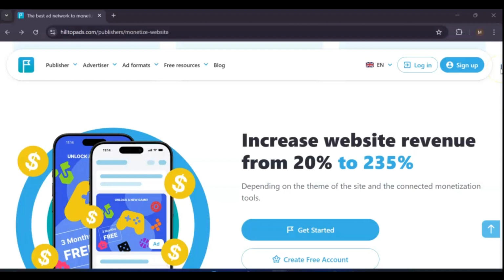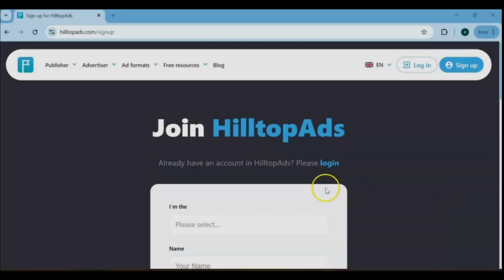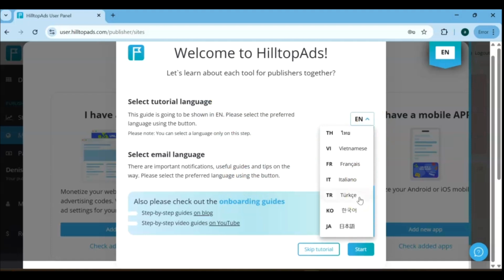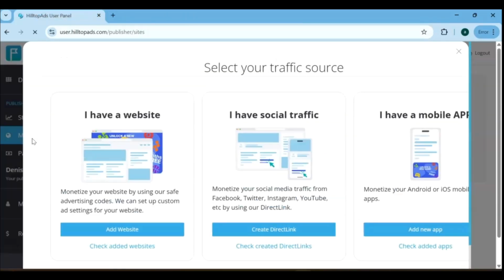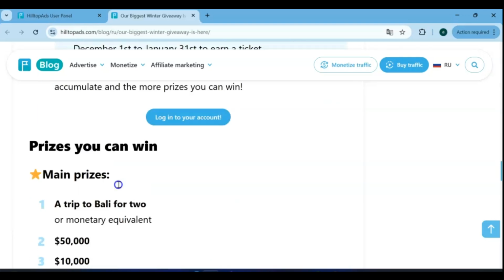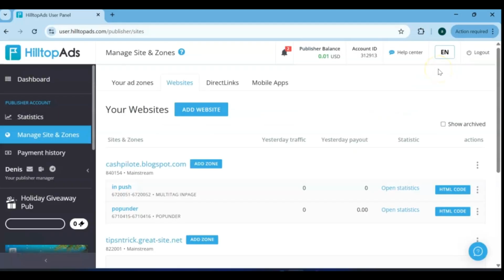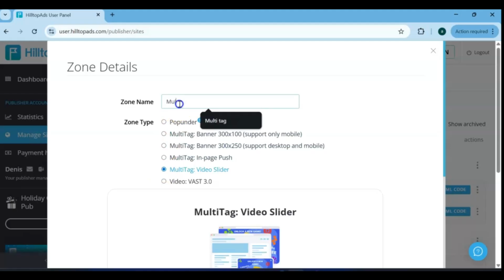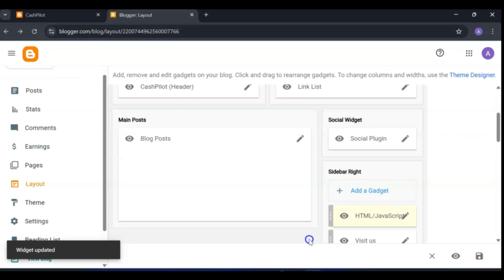Hilltopads Ad Format: This Ad Format Paid Me More Than All Others (+235%)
If you own a website, blog, or any traffic source, this step-by-step tutorial will walk you through setting up one of the highest-earning ad formats on Hilltopads, including real results and best practices.